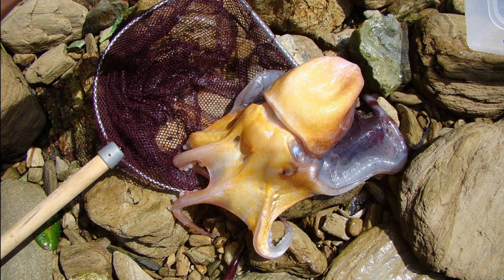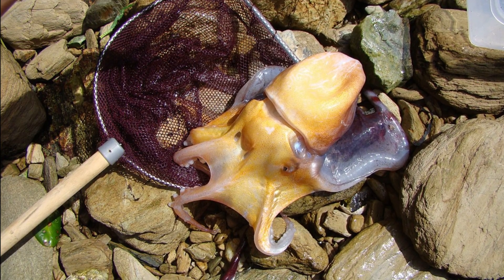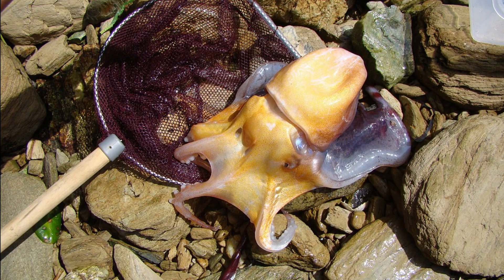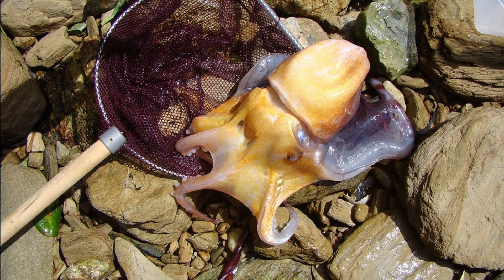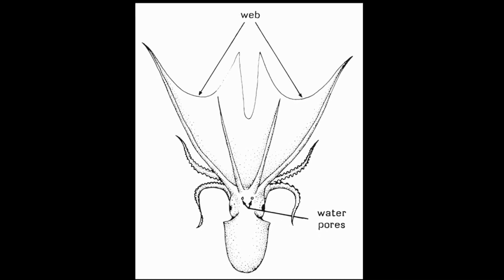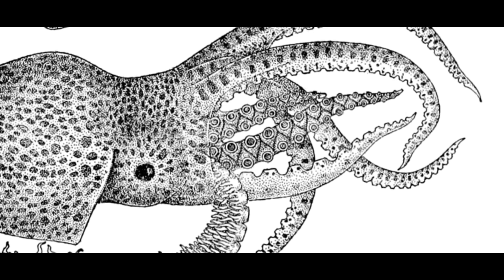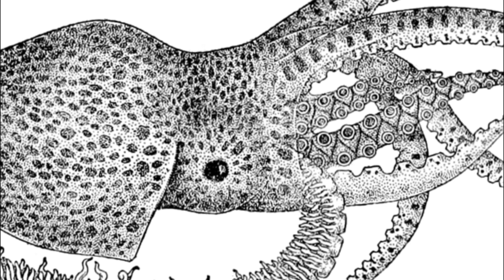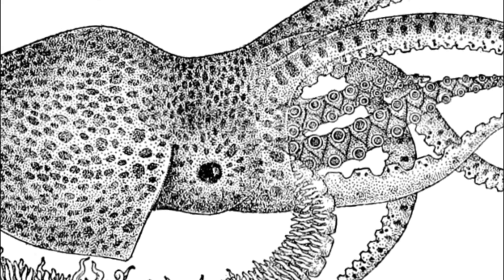Facts: The Blanket Octopus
Quick facts about this unique open ocean octopus, with giant females and minuscule males! The blanket octopus (Tremoctopus). Blanket octopus facts!

Shea, Therese. The Bizarre Life Cycle of an Octopus. United States, Gareth Stevens Publishing LLLP, 2012.

Jackson, Ellen. Octopuses One to Ten. United States, Beach Lane Books, 2016.

Fairbairn, Daphne J.. Odd Couples: Extraordinary Differences Between the Sexes in the Animal Kingdom. United States, Princeton University Press, 2015.

Mattern, Joanne. Strange Bodies. United States, Red Chair Press, 2019.

Hanlon, Roger, et al. Octopus, Squid, and Cuttlefish: A Visual, Scientific Guide to the Oceans’ Most Advanced Invertebrates. United States, University of Chicago Press, 2018.